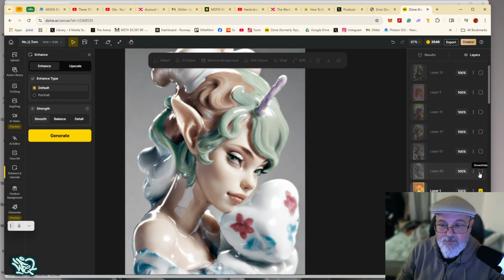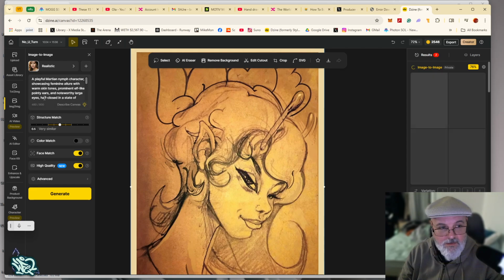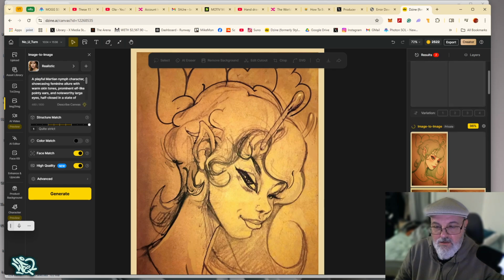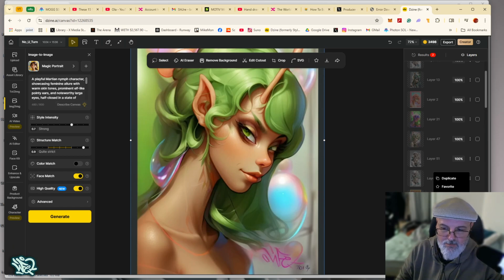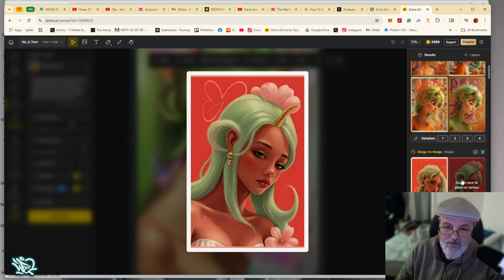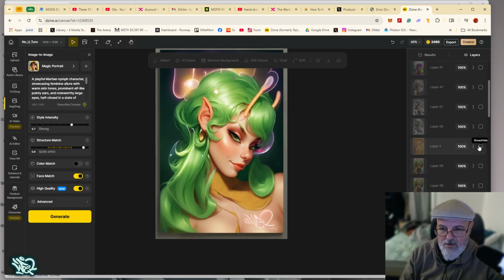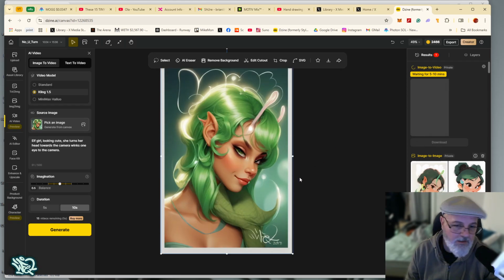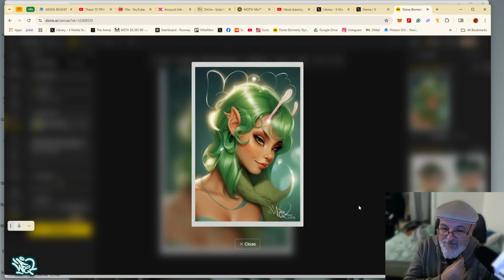Hand-drawn sketch to AI, in DZine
Hand-drawn sketch to AI, to final. Character Styles in DZine.
Upload a sketch and use Image-to-Image to render various looks and enhance your Original art. with AI. Here I use "Image-to-Video.